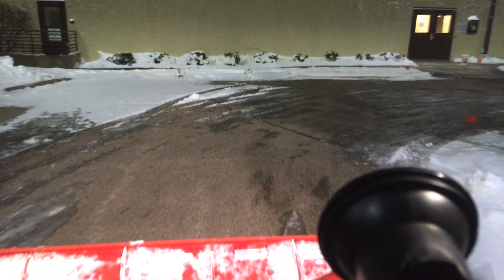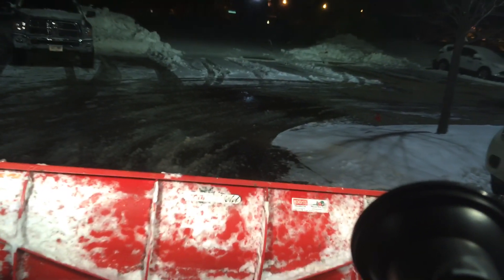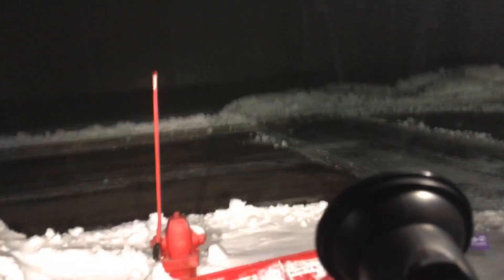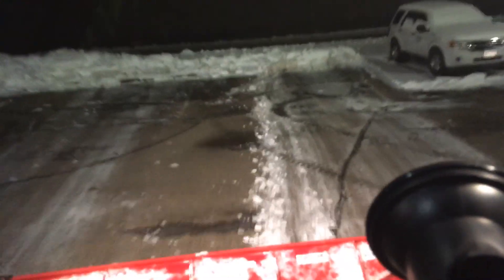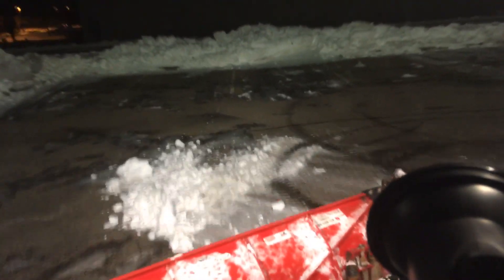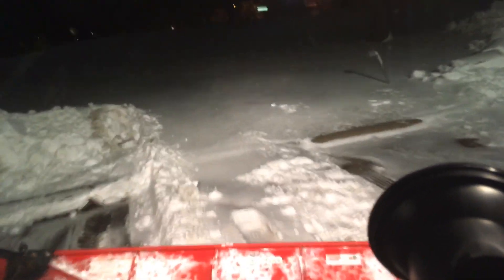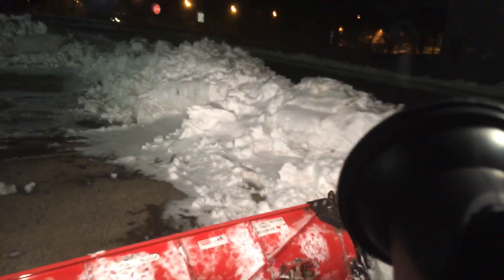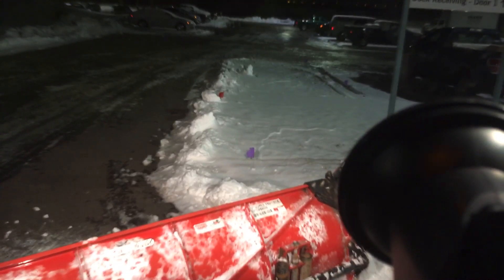Fast plowing 2nd day cleanup